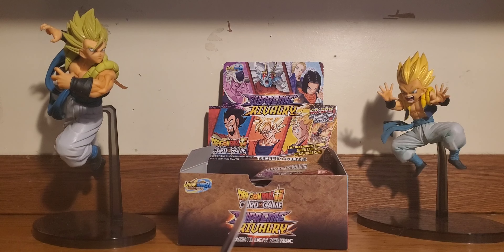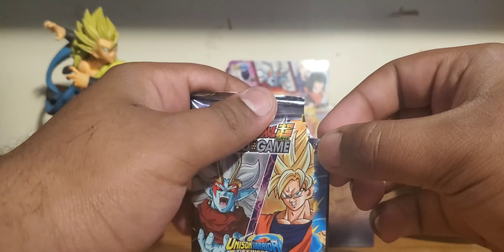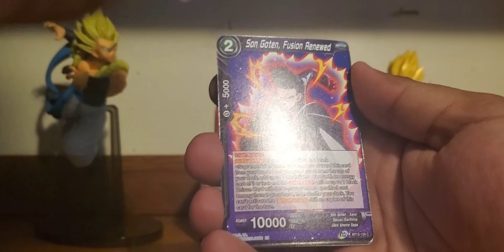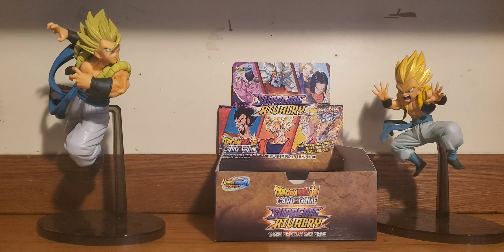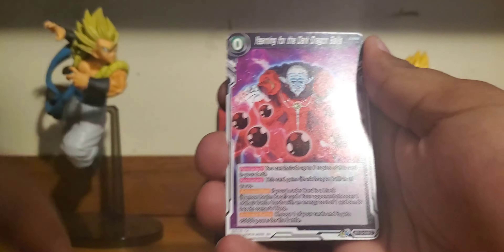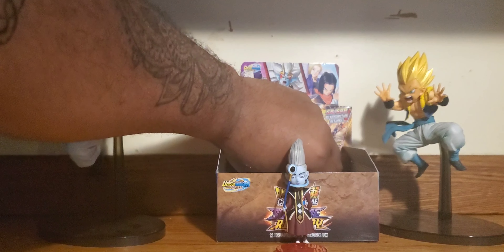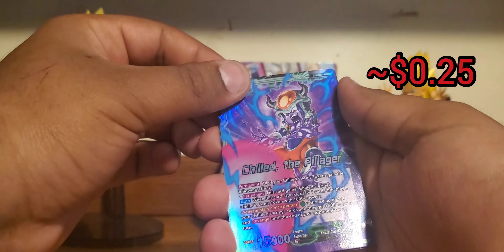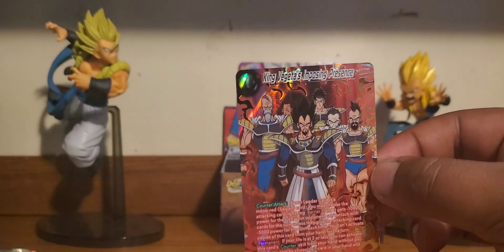Supreme Rivalry Booster Opening!!! Part 2 of 2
Today we're opening the other half of the booster box. Last part was pure fire, can this video outdo the last?

           DDRMR - Vegeta Super Saiyan Theme (2018 Epic Cinematic Cover)